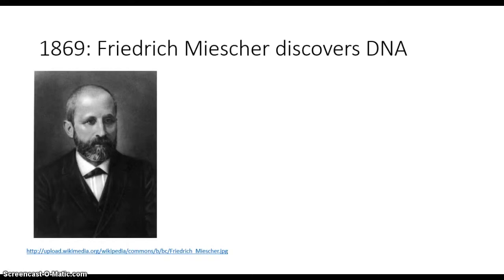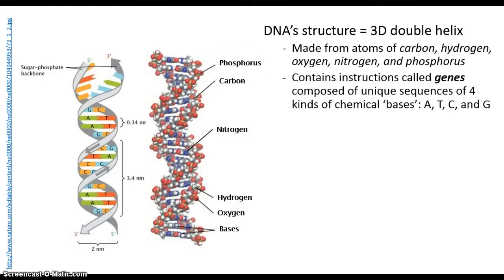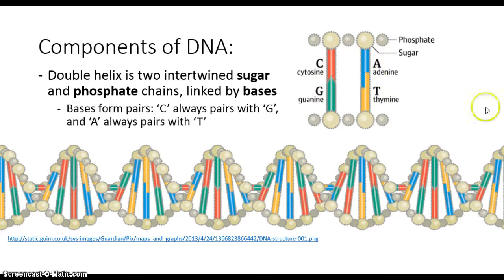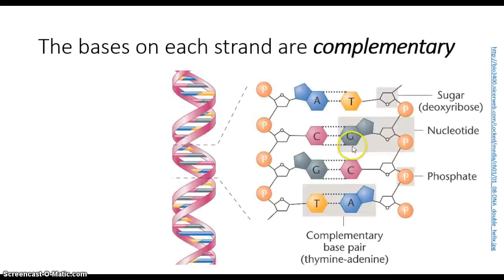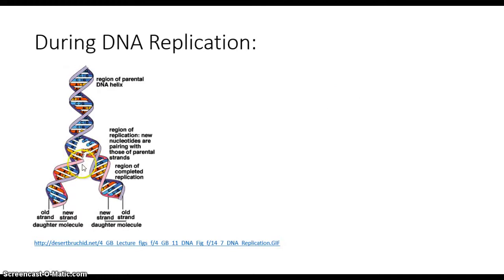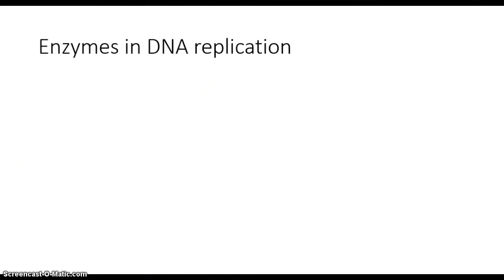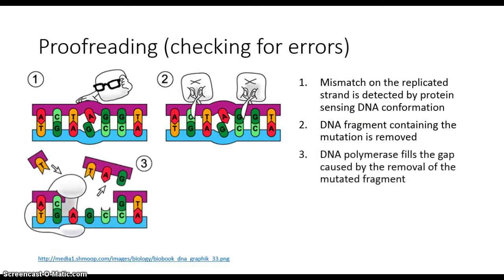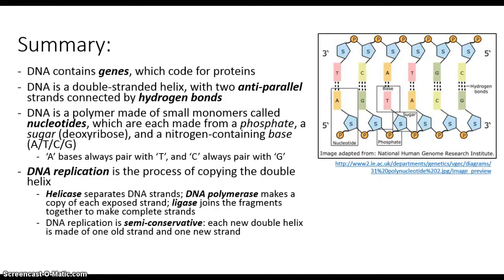DNA structure and replication